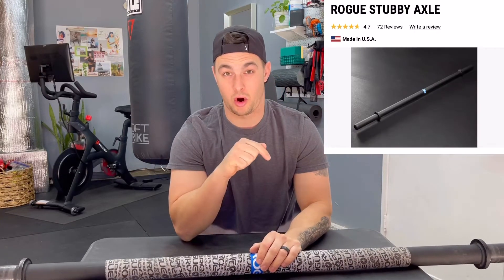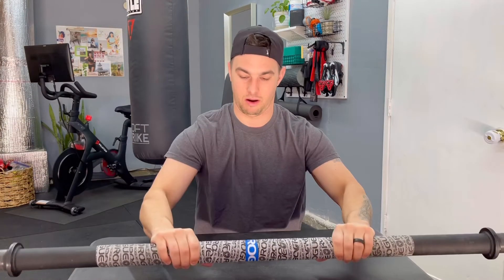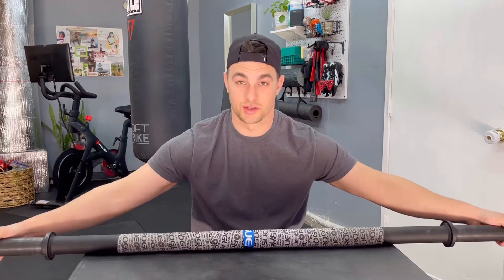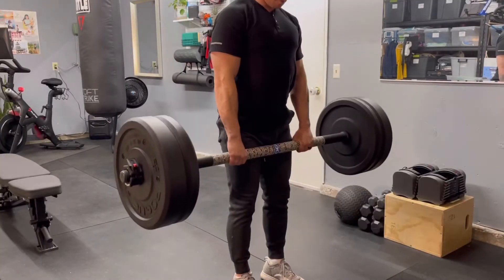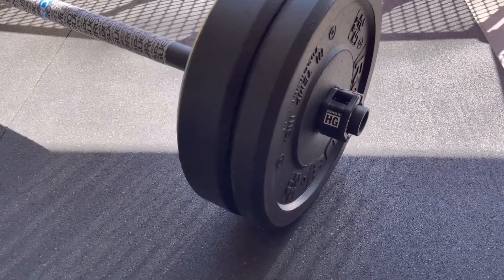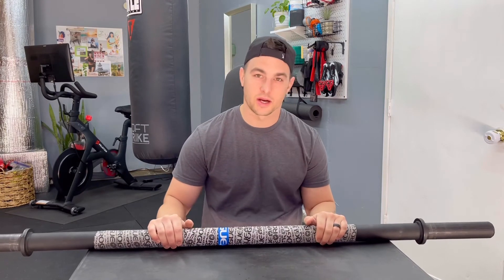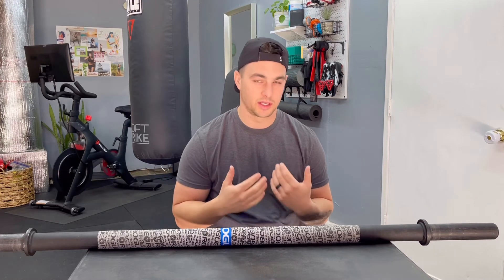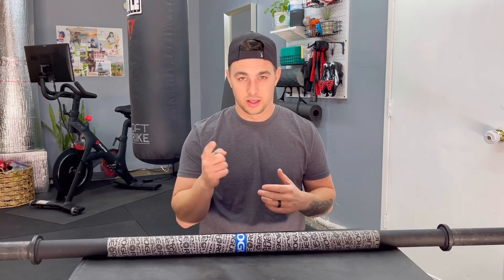Is this the best Rogue bar that nobody is telling you about?! (IN DEPTH REVIEW)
First review, the rogue stubby axle.. utilized in the CrossFit games. Considered a specialty bar, but can be used as an all purpose bar. Multiple benefits with its use to incorporate into your training.

The equipment I use and would recommend:

THE ROUGE STUBBY AXLE

ROGUE HG 2.0 COLLARS

ROGUE STICKY GOAT TAPE